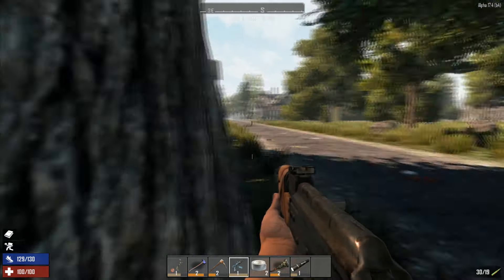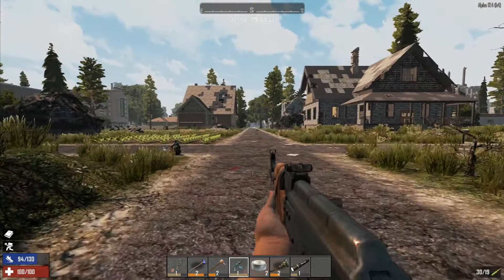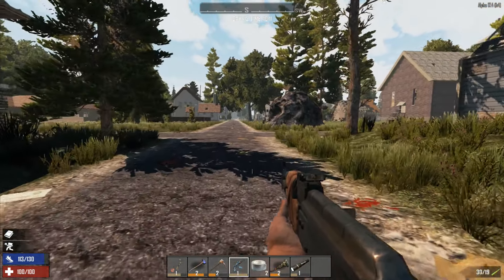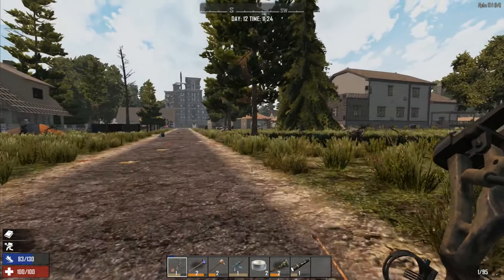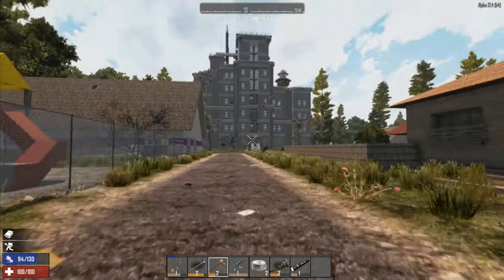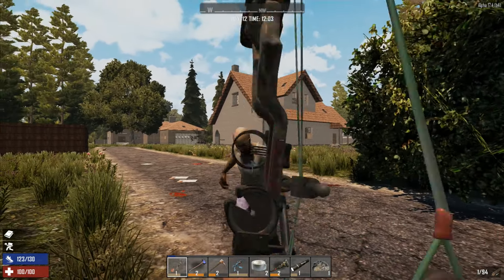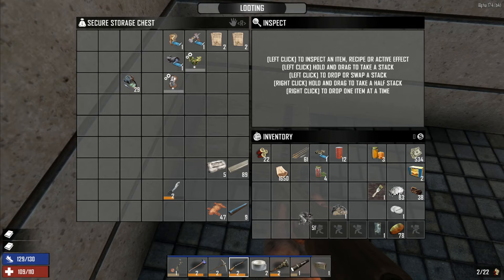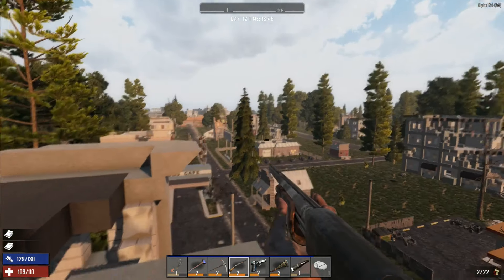7 Days to Die - Moving Base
Playing some 7 Days to Die after a few years since initial launch